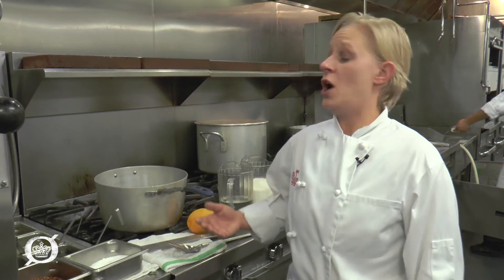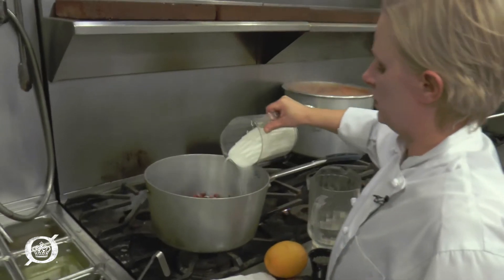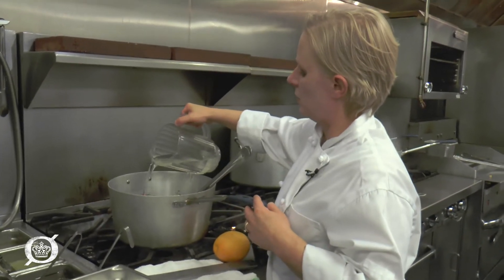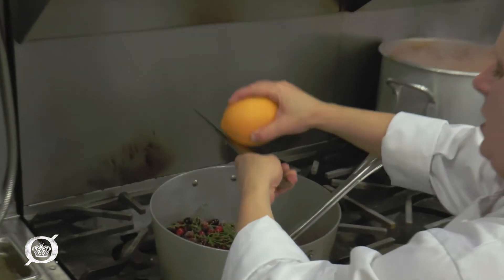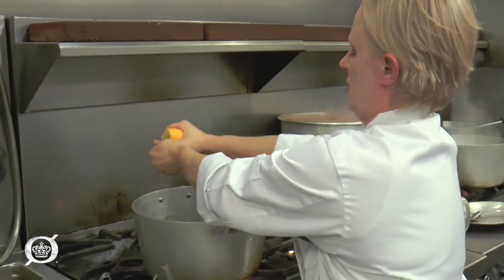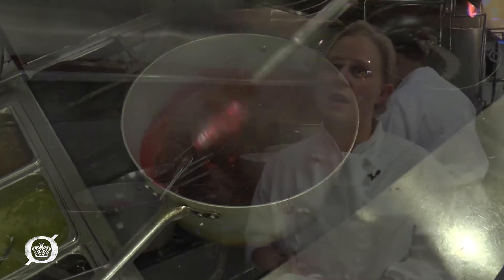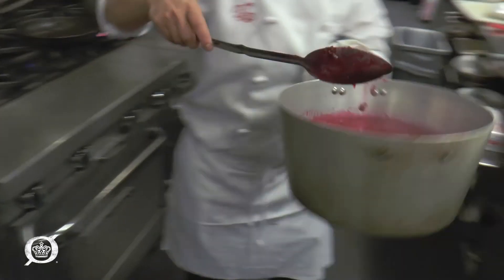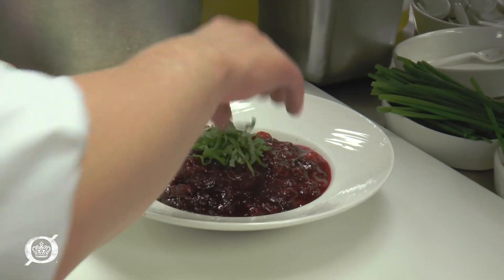Born Presents: Cooking 101 "Cranberry Sauce"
Welcome to "Born Presents"!

Click the Born "ø" located on the bottom left of the video at anytime to be taken to the the recipe card.

Born Presents is a lifestyle series from the makers of Born Footwear. Each installment features engaging and informative DIY demonstrations from experts in the world of cuisine, entertaining and beyond.

In today's episode, Karen Mitchell, The Executive Chef at Palm Restaurant in Boston, show us how to make the perfect Cranberry Sauce for Thanksgiving.

Special thanks to:
Palm Restaurant